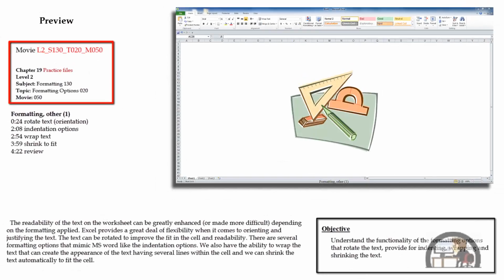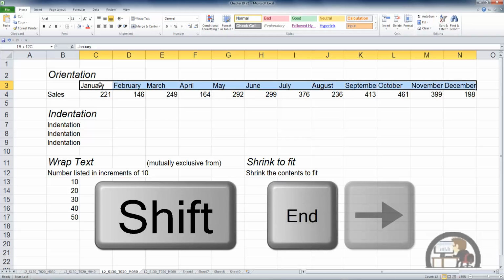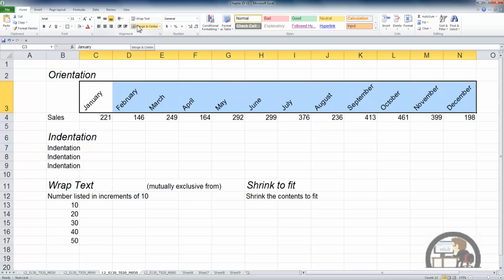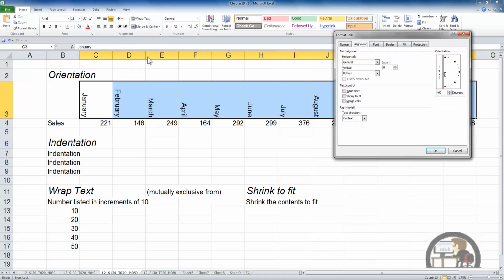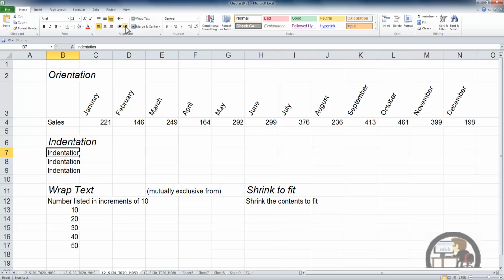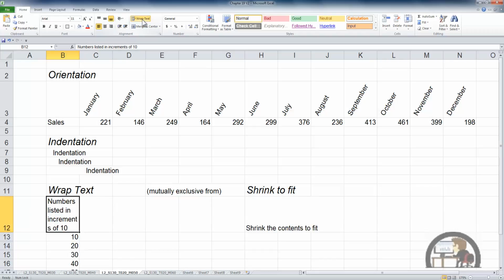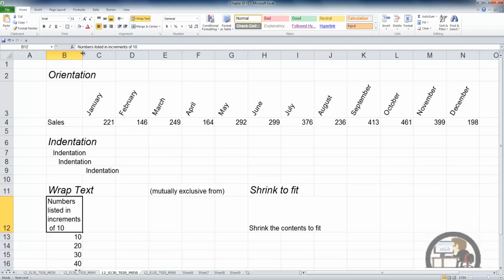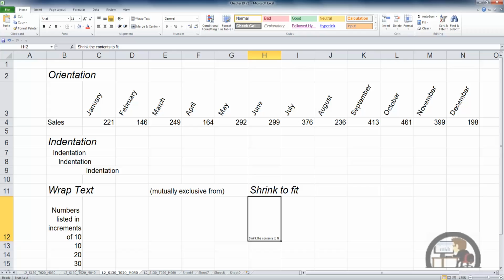L2_S130_T020_M050 - Formatting - Formatting Options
The readability of the text on the worksheet can be greatly enhanced (or made more difficult) depending on the formatting applied. Excel provides a great deal of flexibility when it comes to orienting and justifying the text. The text can be rotated to improve the fit in the cell and readability. There are several formatting options that mimic MS Word, like the indentation options. We also have the ability to wrap the text, which can create the appearance of the text having several lines within the cell, and we can shrink the text automatically to fit the cell.